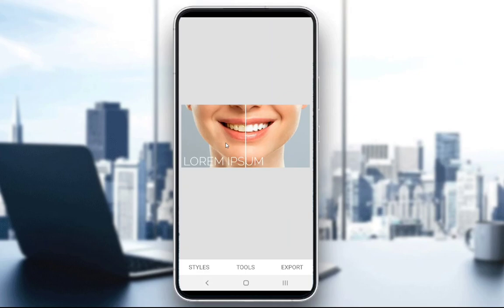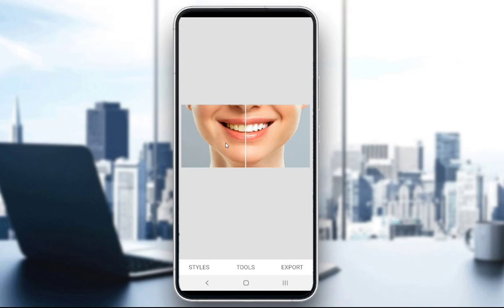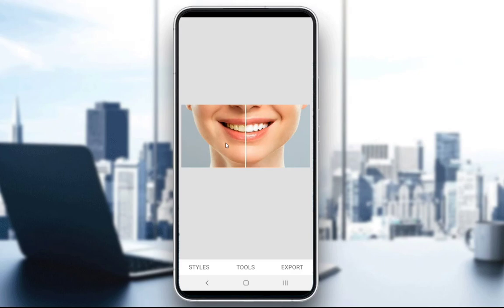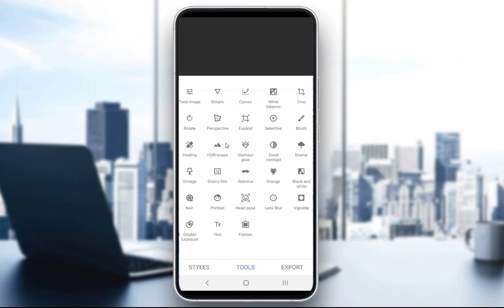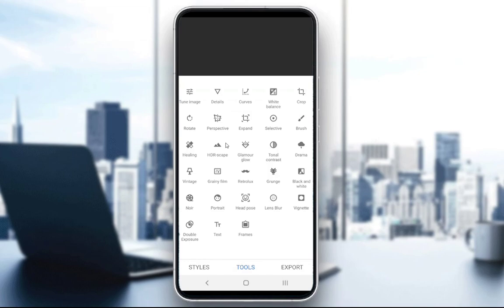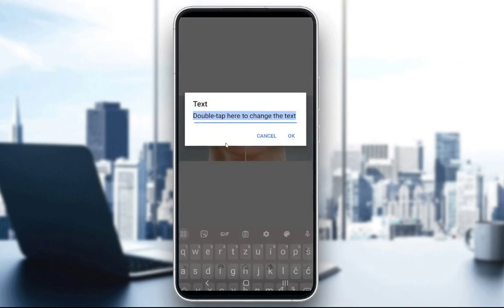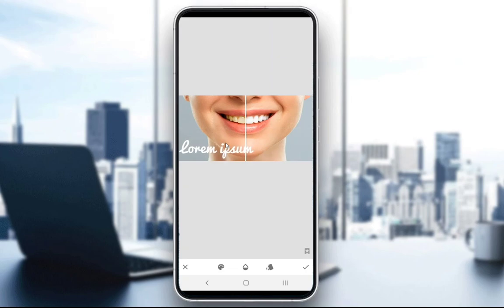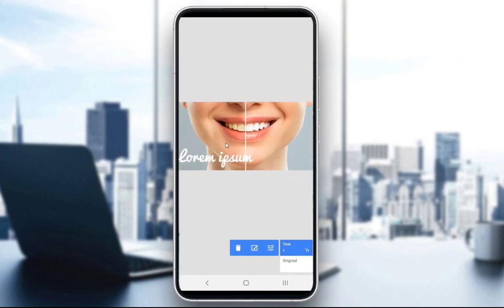How To Write Text Snapseed Tutorial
Today we talk about write text snapseed,snapseed tutorial,snapseed editing,snapseed text editing,text editing